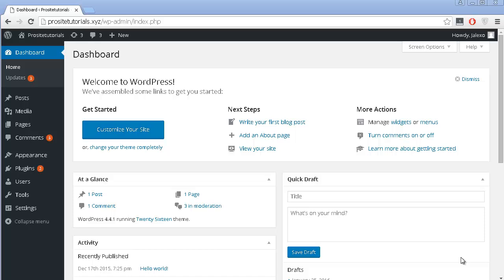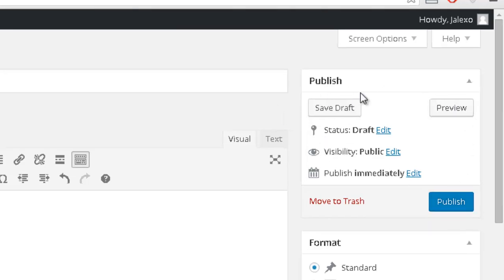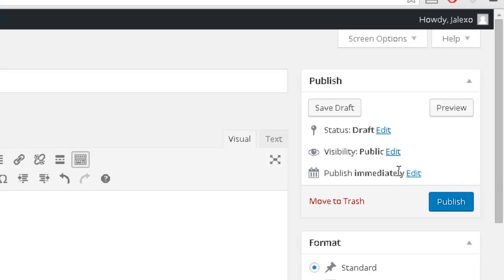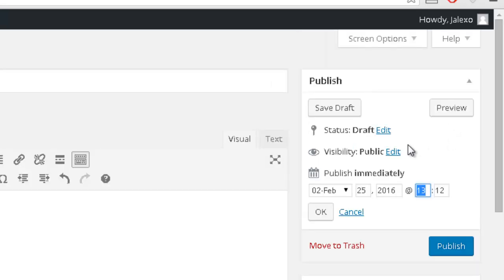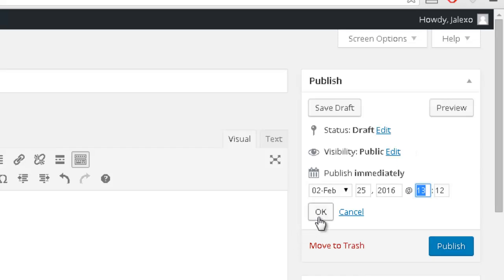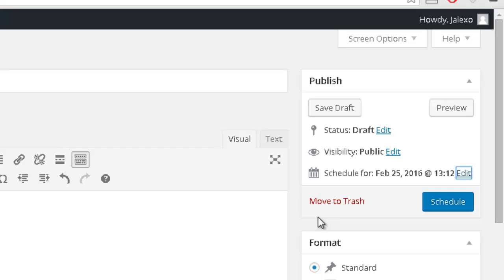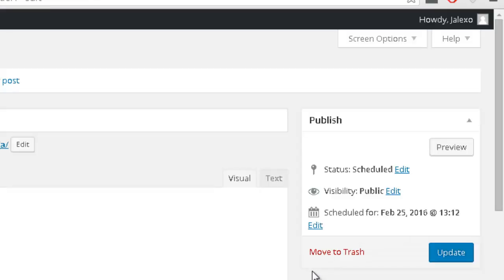How to Schedule Your Posts In WordPress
Are you going on vacation? Or wonder how you can publish a post in an exact time? Well, in this video, you'll learn how to schedule your posts in WordPress.

A powerful options, which relieves a lot of your stress as a blogger. You can easily the set the time and date when you want your new posts to be published on your website.

This way you can be on vacation and write your article beforehand, and publish it while your drinking a pina colada and enjoying the sun in a foreign and exotic beach. Or, if you don't want to feel stress in day that you commonly post something new on your website. You can write it in the days before and schedule it to publish in the specific day you want.